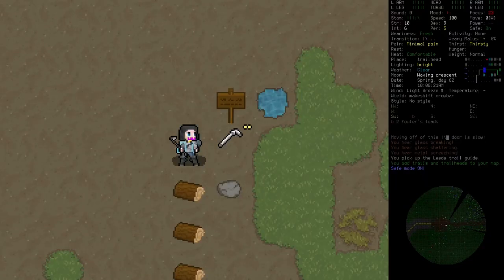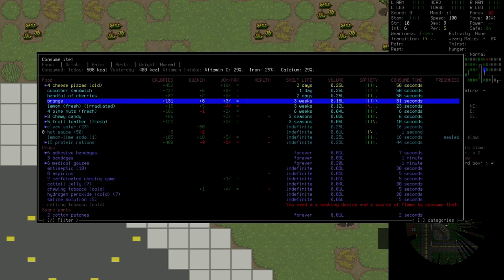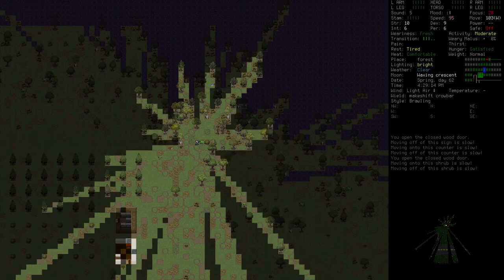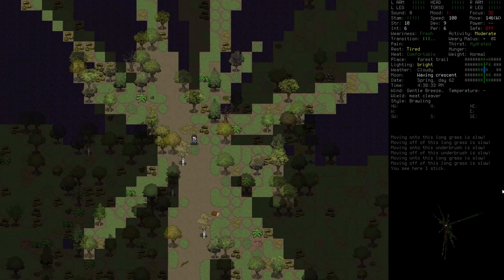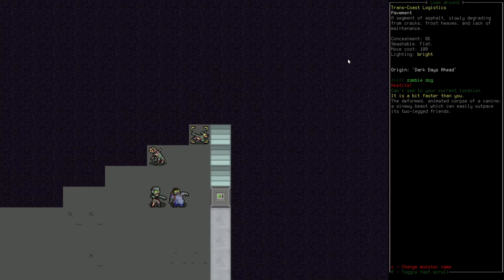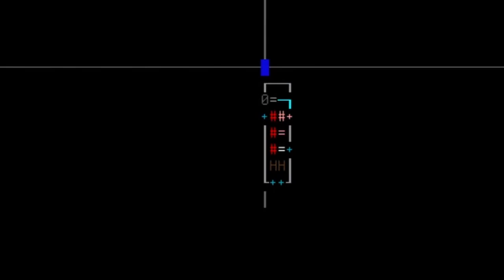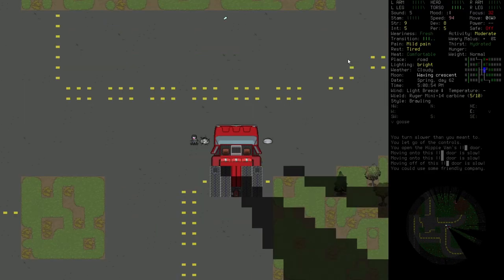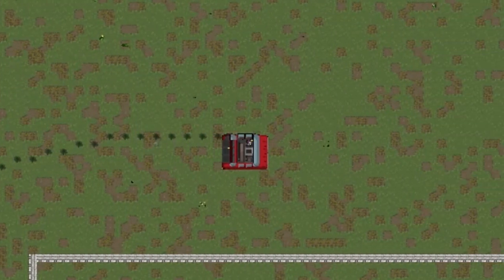Unlicensed Driving - CDDA Evacuee (Finale)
After beating up a mi-go, liberating firearms from a shooting range, and depopulating the zombie-infested ruins of a cult compound, Karleen enters the final stretch on her trek to the evacuee center.

Naturally, stuff goes wrong.

The second part of the evacuee scenario from Cataclysm, starring the ever lovely and rational Karleen Richards. An underage juvenile delinquent who has come into the possession of multiple unregistered firearms.